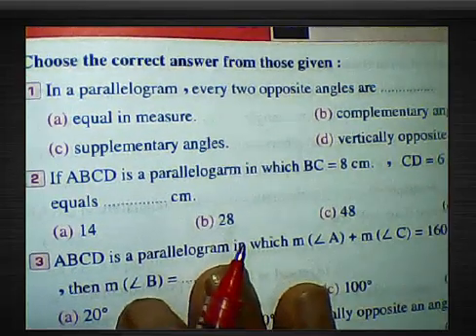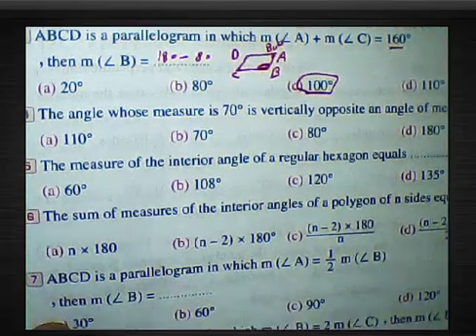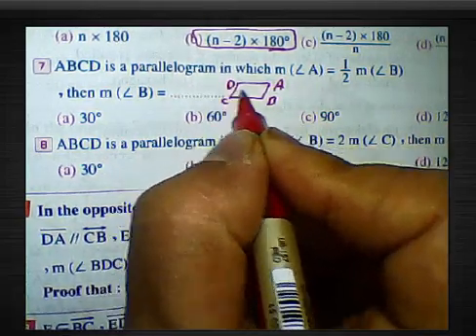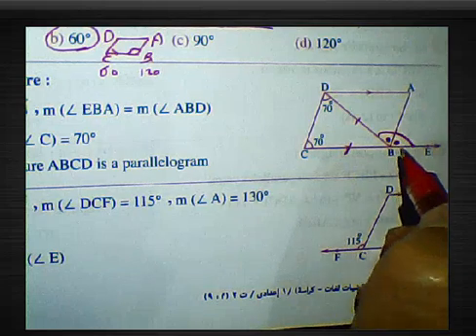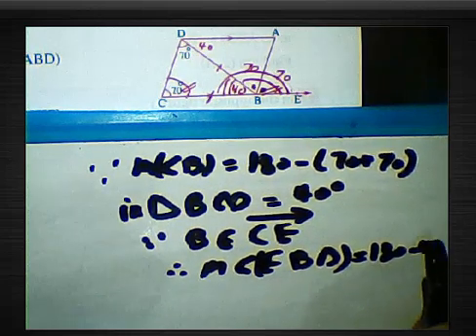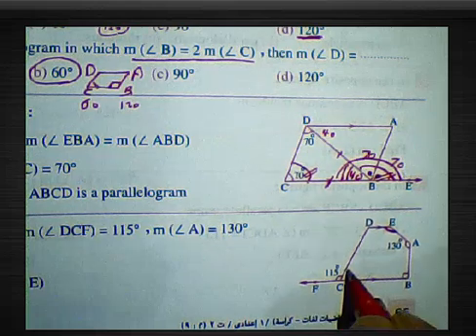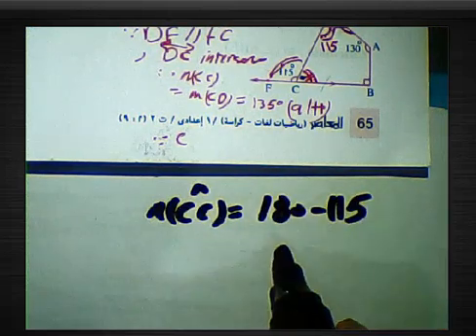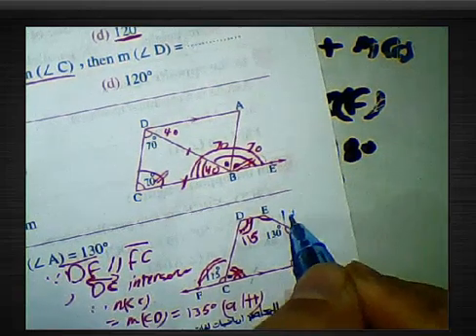ماث أولي اعدادي🔥 ترم ثاني شرح كتاب المعاصر شيتات🔥 QOUIZ MATHS PREP1 💪مراجعه نهائيه ماث الصف الاول📢👇👍